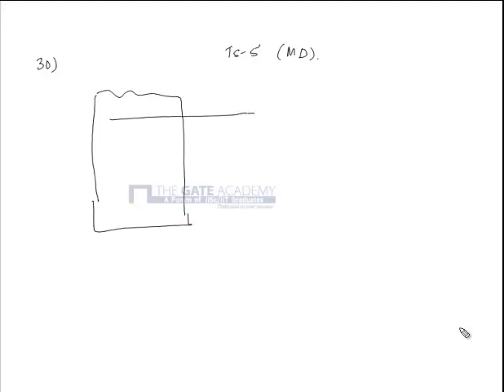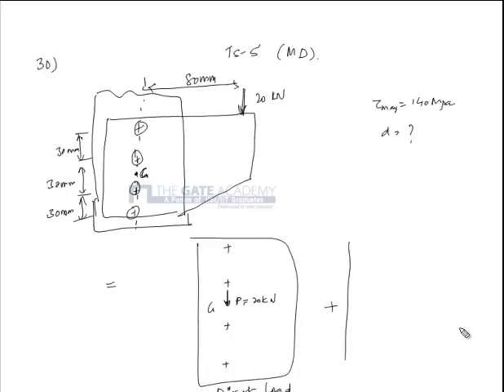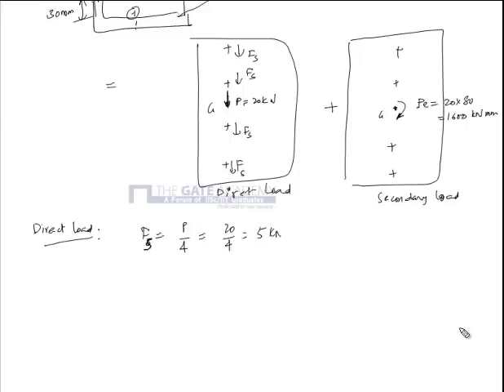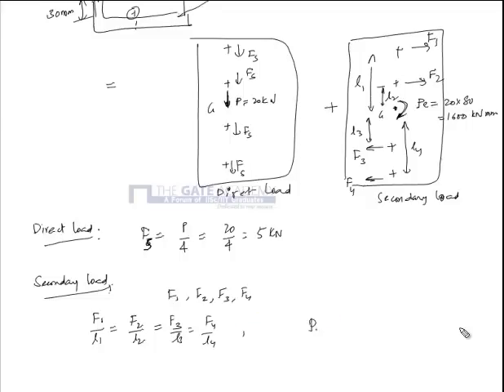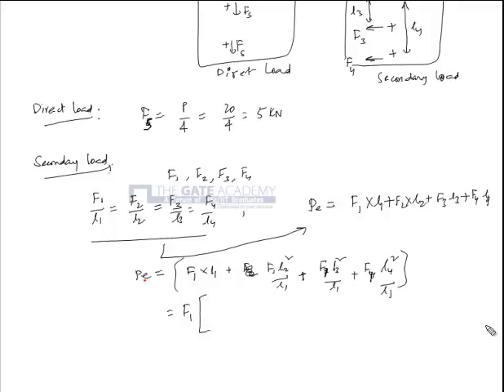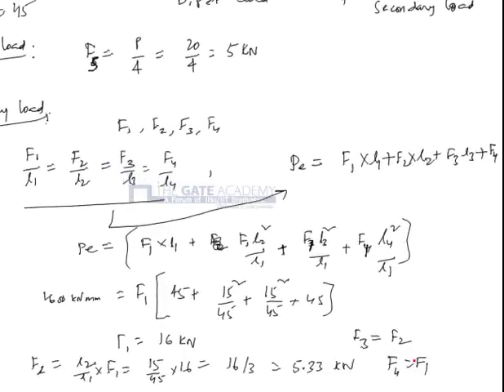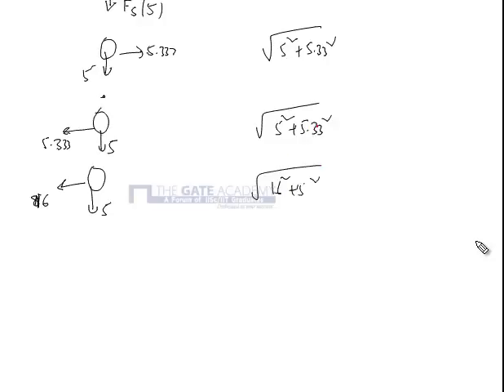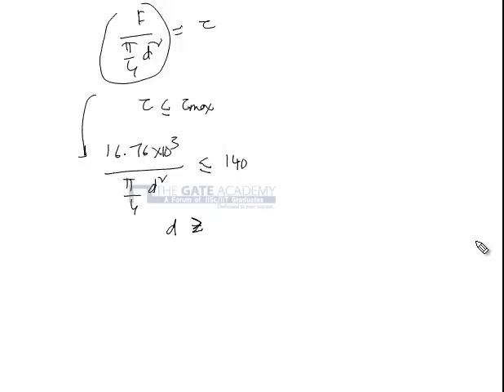ME_TS5_QNo30_MD.mp4